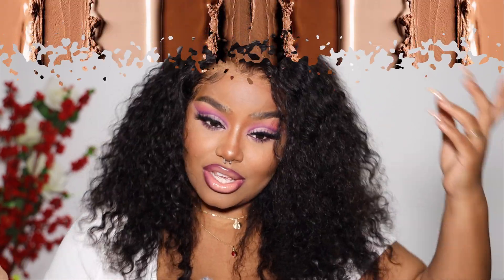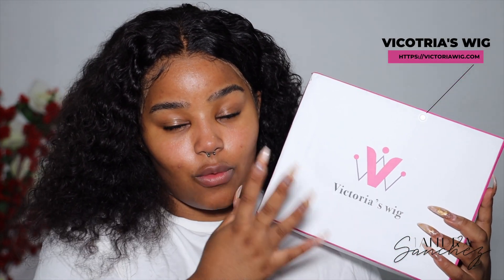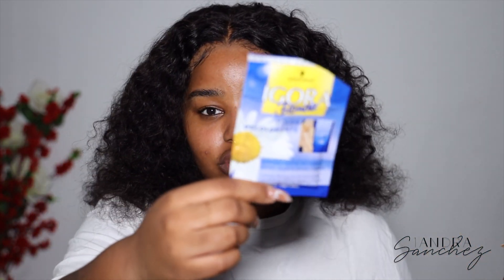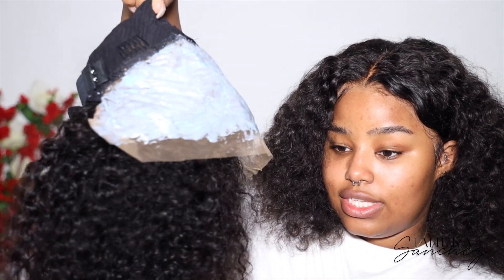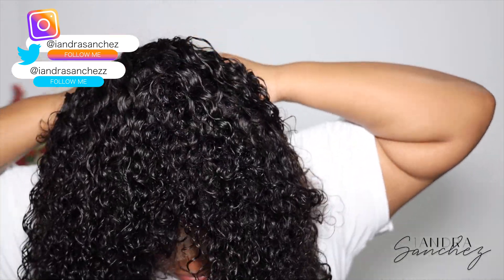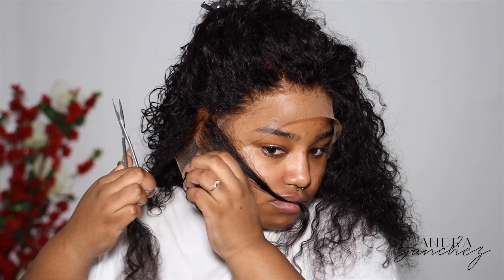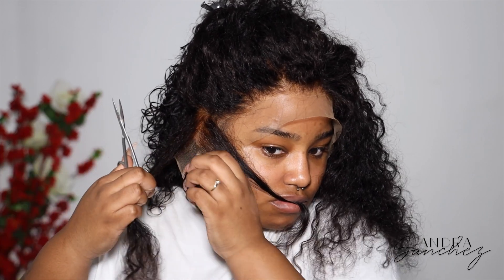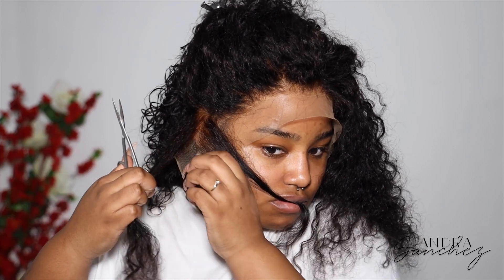I MELTED THIS LACE TO PERFECTION FT. VICTORIA'S WIG | iandrasanchez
Hi, lovelies!
Hope you enjoyed today's wig install. I am beyond shook by how nice this came out. The lace is really undetectable and I love it. This is my new favorite curly unit. Giving curls for the girls. Tap in!

               ** ⇣PRODUCTS USED⇣ **
Wig: Adaline | GLUELESS 13*4 Lace Front Wig 200% Density Pre-Plucked Natural Hairline Water Wave
Hair Color: Natural Black, able to dye

➞ Instagram: victoriaswig (Free wig give away every month!)